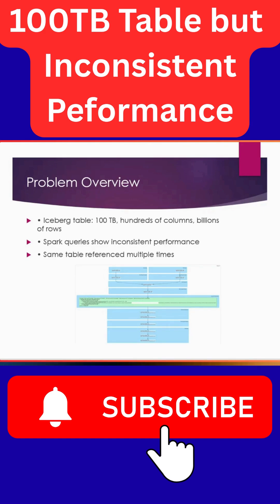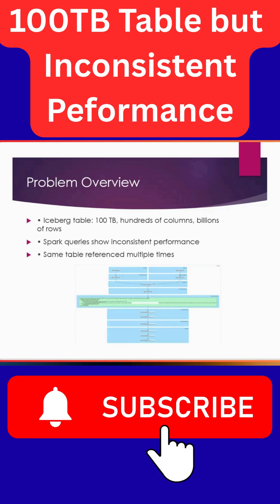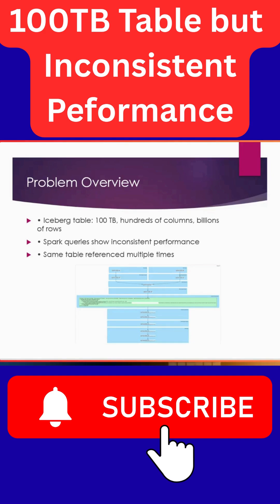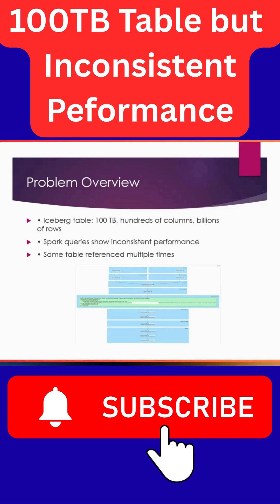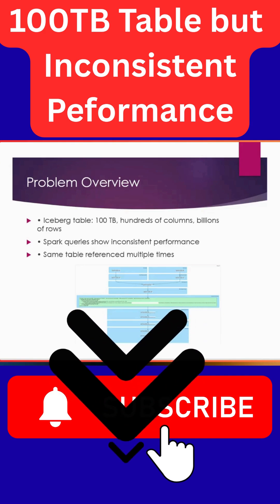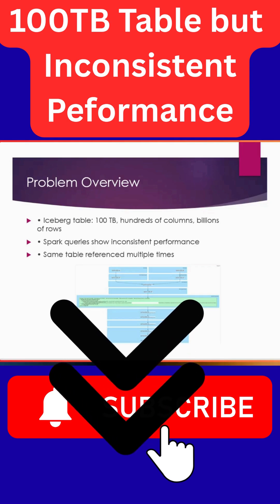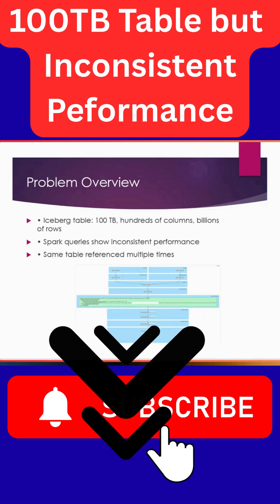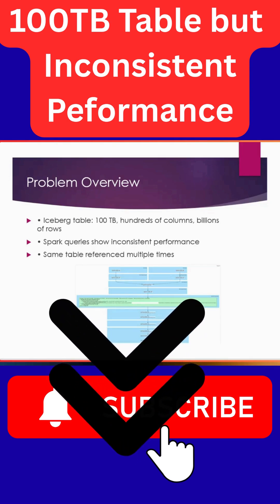Data Engineer Scenario based Interview Question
Struggling with inconsistent Spark query performance on a huge 100TB Iceberg table with billions of records? In this video, we break down the exact root causes and the most effective production-grade solutions to stabilize and speed up your Spark jobs.

You’ll learn:
🔥 Why Spark queries behave inconsistently on very large Iceberg tables
🔥 What happens inside Iceberg metadata, manifests, and snapshots
🔥 Why caching does NOT work for 100TB datasets
🔥 How partitioning, clustering, Z-ordering, and file compaction improve query stability
🔥 How to fix slow reads caused by Iceberg metadata bloat
🔥 Optimizing Spark configurations for large Iceberg tables
🔥 Best practices used in real-world production pipelines

This video is perfect for:
✔ Data Engineers
✔ Big Data / Spark Developers
✔ Lakehouse & Iceberg Practitioners
✔ Cloud Engineers (AWS, Azure, GCP)

If you work on large-scale data pipelines, this guide will show you how to get consistent, reliable, and faster Spark performance on Iceberg tables.

spark performance tuning,
apache iceberg tutorial,
iceberg query optimization,
spark inconsistent performance,
iceberg table performance issues,
spark 100tb table optimization,
big data performance tuning,
spark query slow fix,
iceberg metadata optimization,
spark job optimization tutorial,
spark data engineering real time,
iceberg production table issues,
data lakehouse performance tuning,
spark read optimization,
spark tuning for large datasets
Spark coding interview questions
Apache spark interview questions
Spark architecture interview questions
Apache spark for data engineering
Spark projects for data engineers